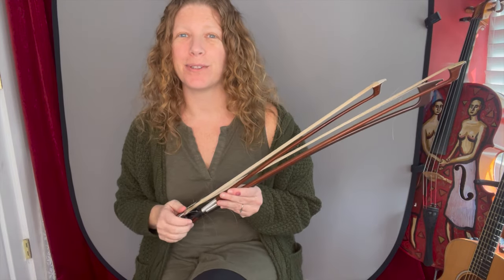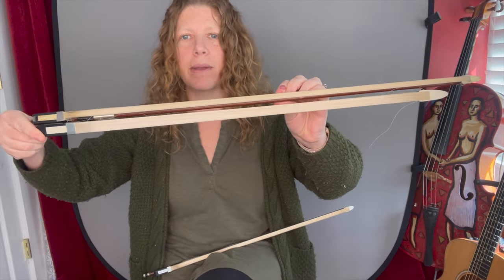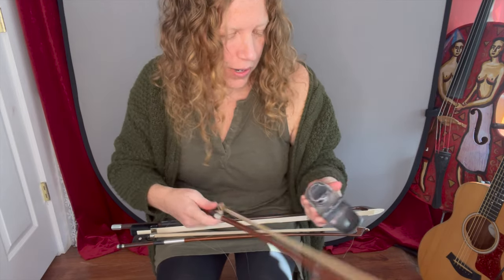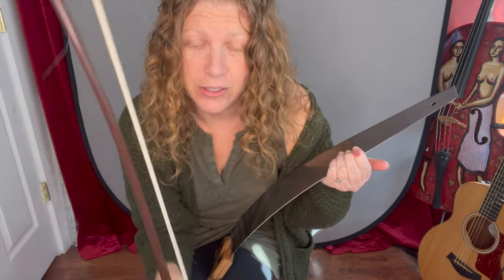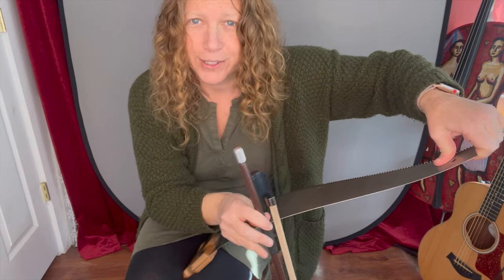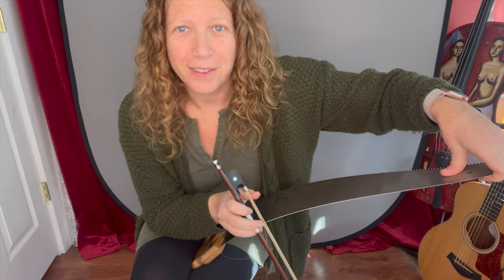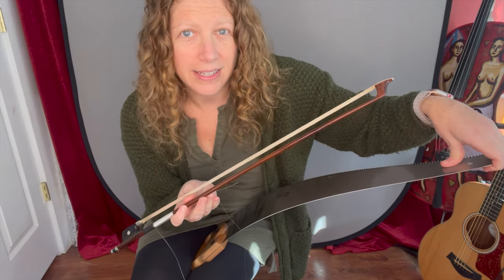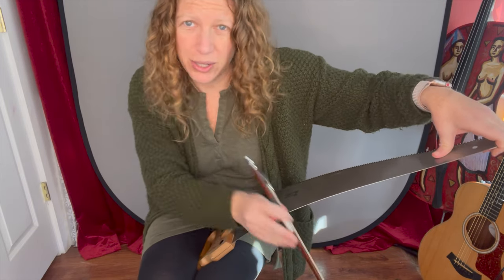What kind of bow should I use for the musical saw? Violin, Cello, Bass?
Link to shop my recommendations
Thanks for being here! I'm happy to make more videos to answer your questions or lead tutorials.

I've played musical saw since 1986, have toured the world, done sessions in NYC, Nashville, London, but mostly I record from my home studio these days. I also do original singer-songwriter stuff that I enjoy :)